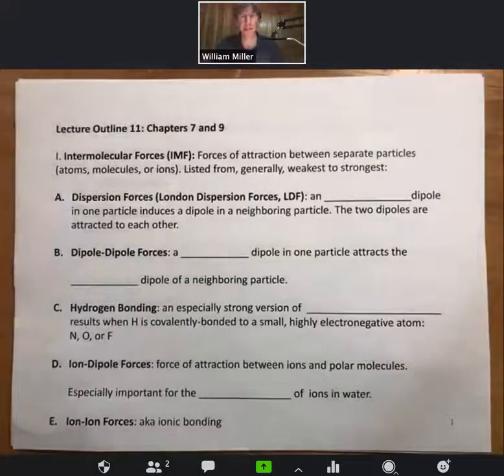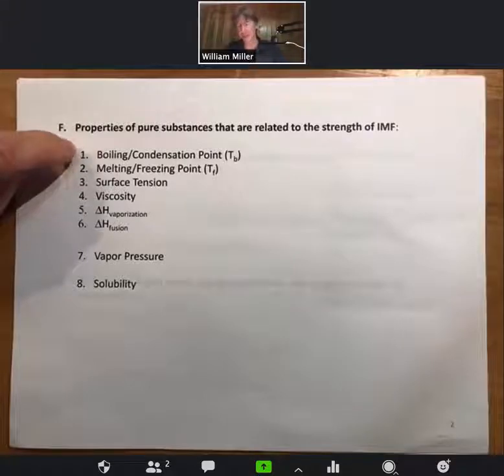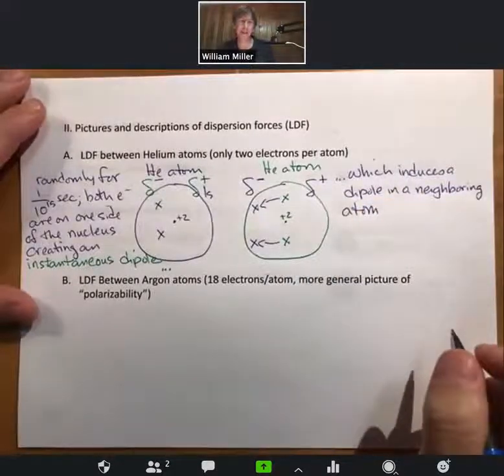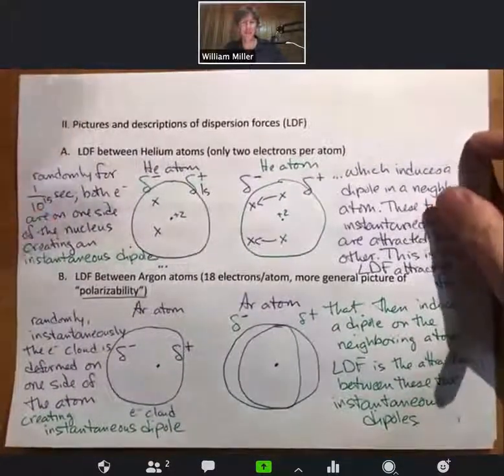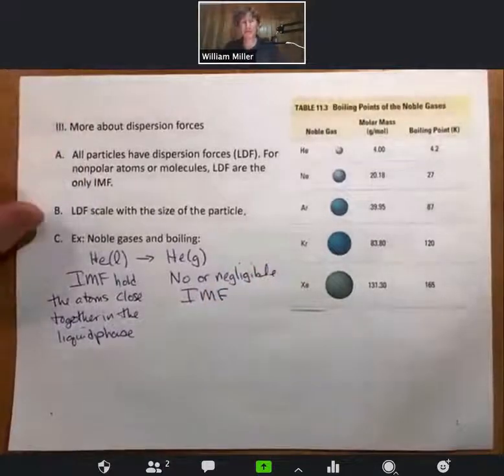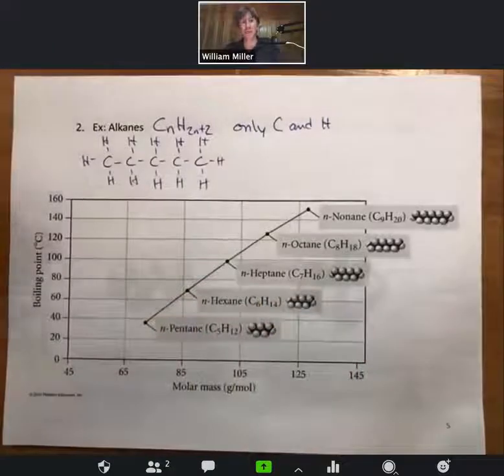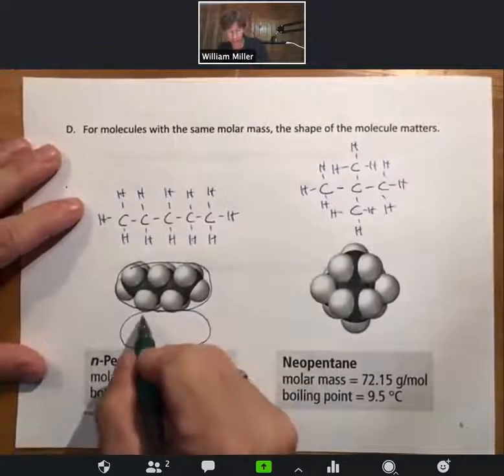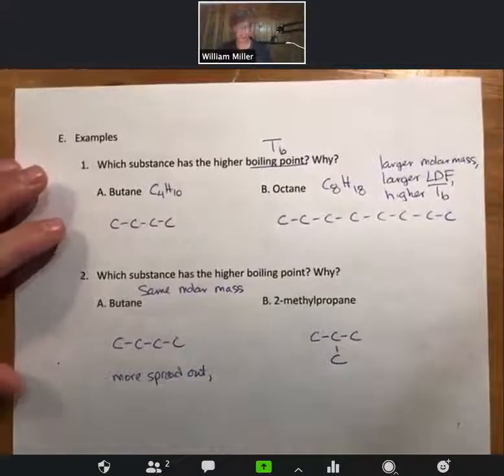Lecture Outline 11, Video 1 IMF, LDF